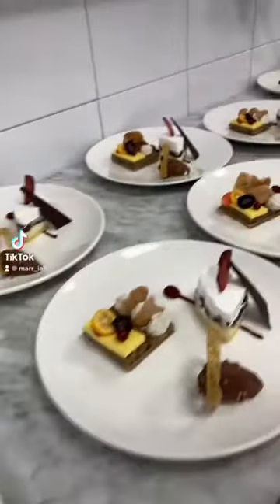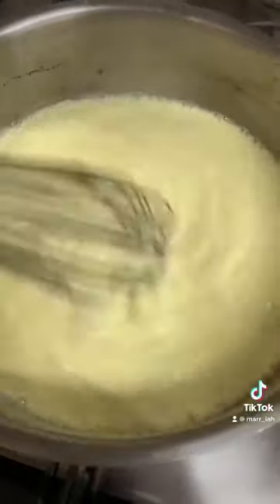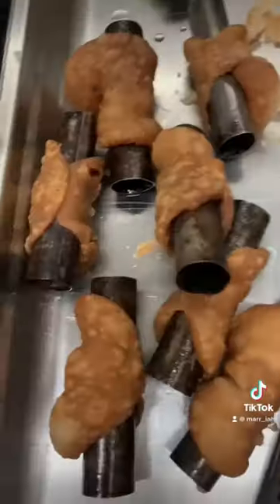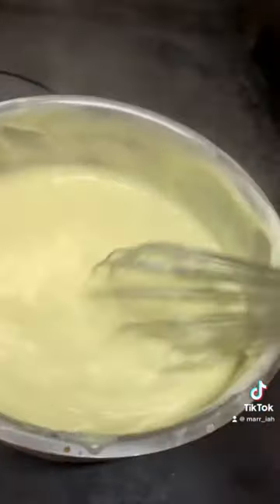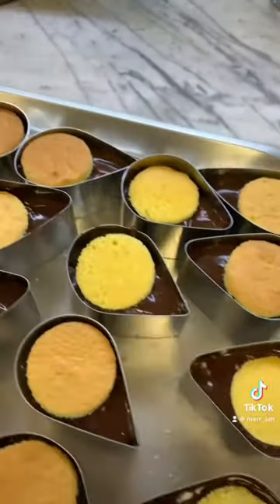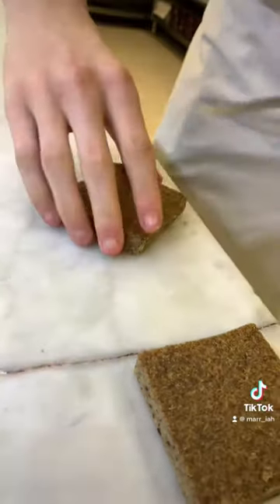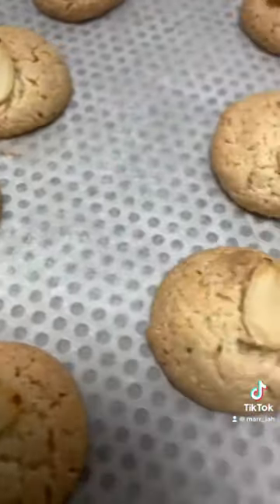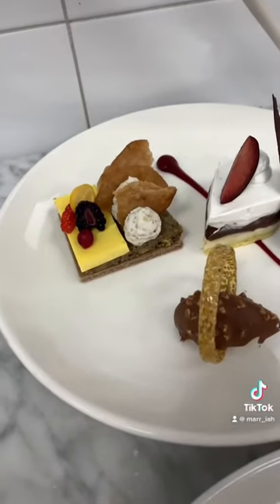Come to culinary school with me ep.7